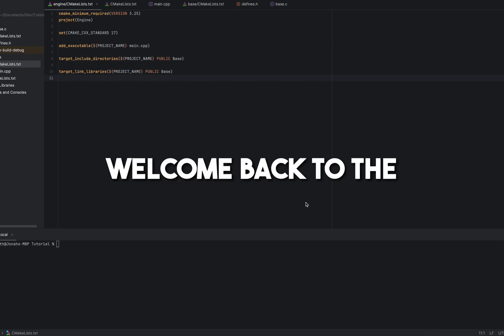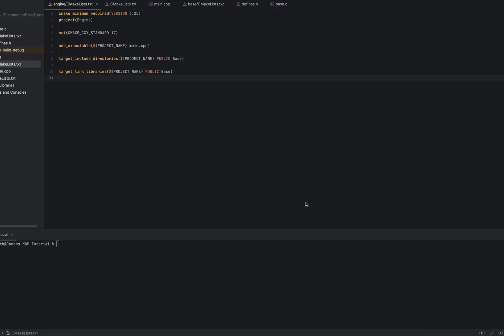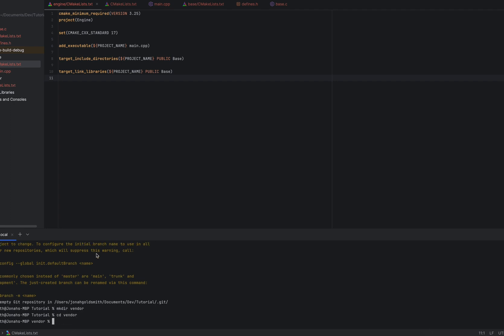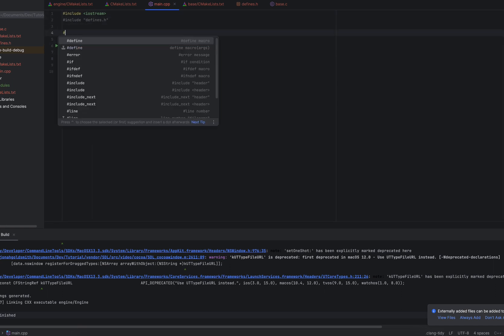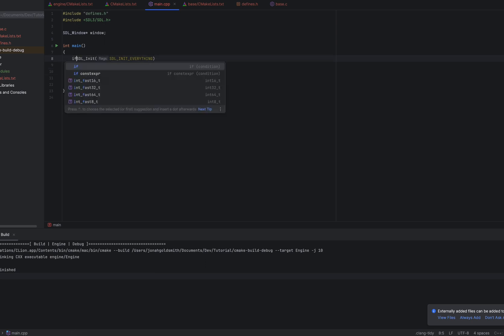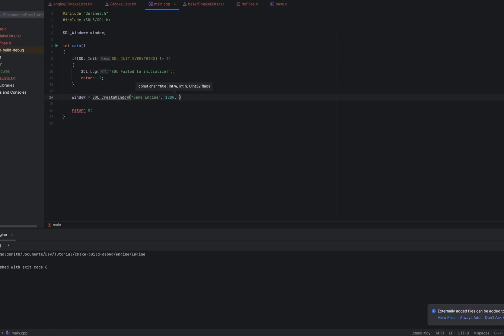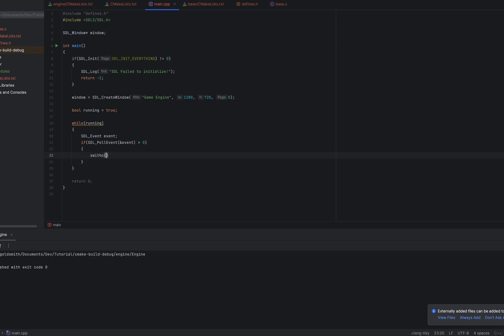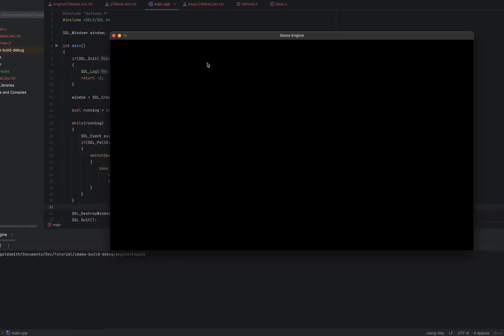Game Engine #2 - Window in SDL3! (C/C++ Game Engine)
In this video we go over installing and linking SDL3 using CMAKE. And then we take a look on how to open a window and setup a basic game/event loop for our program!